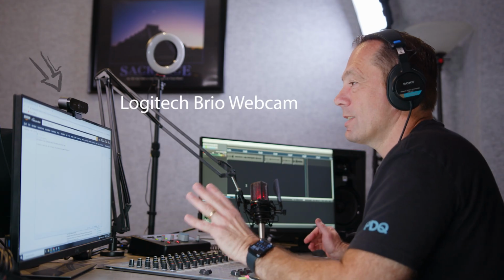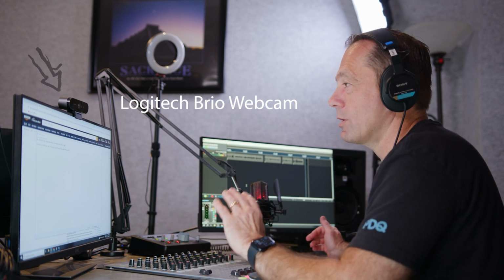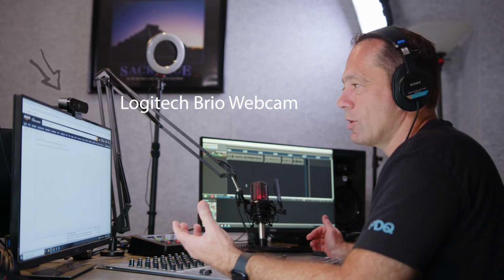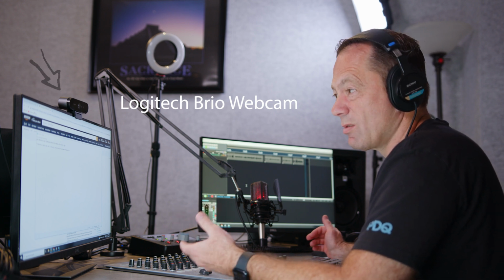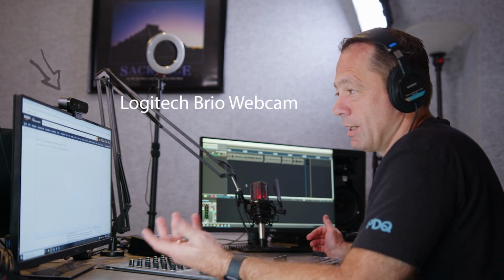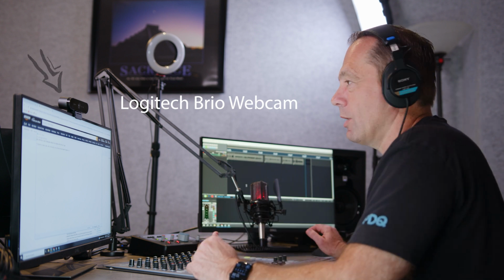Can a $30 microphone compete with a Blue Yeti or Shure MV7X?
Smart Tech Reviews is back with a special microphone showdown episode. Is it worth spending money on a dedicated microphone, or is your built-in headset or webcam mic "good enough"? Find out as we compare several different microphones at varying price points.

Here are links to the microphones we highlighted and compared during our microphone shootout:

FIFINE USB Microphone (Black)

Which price point provides the most bang for your buck? Is it worth providing users a dedicated mic to enhance the quality of your remote communications? Let us know what you think.